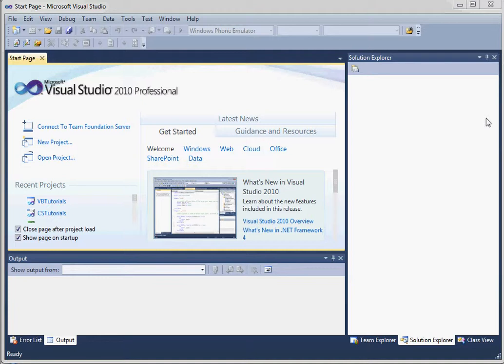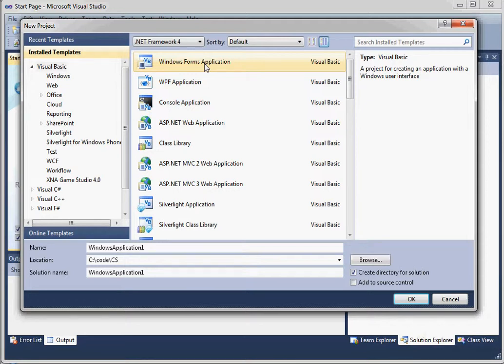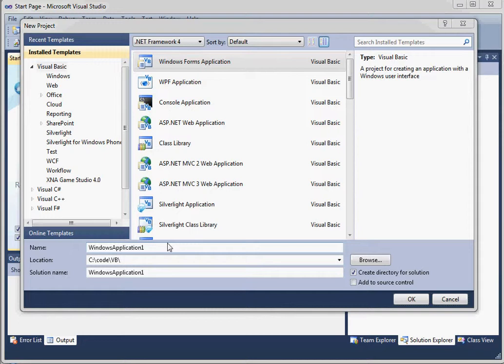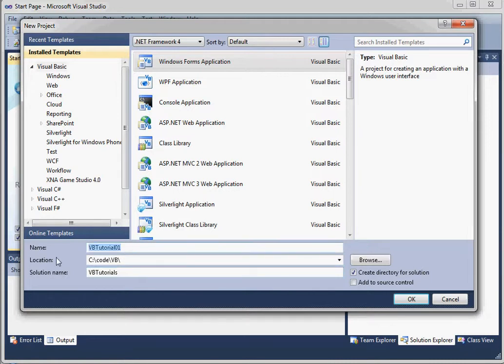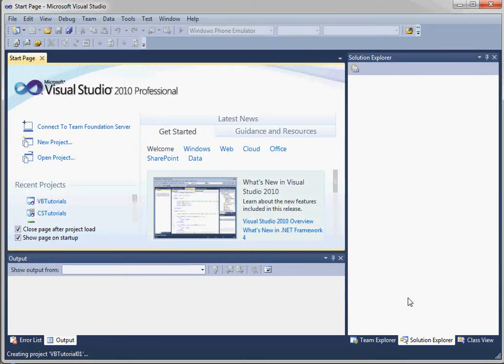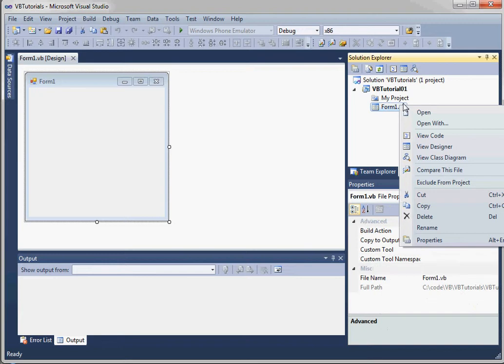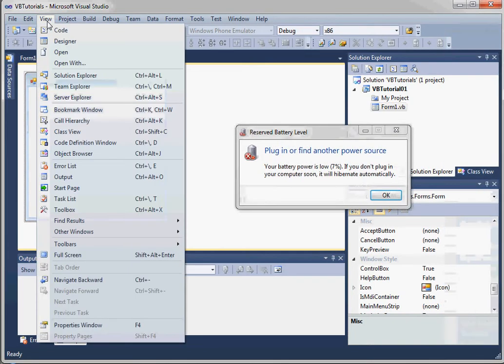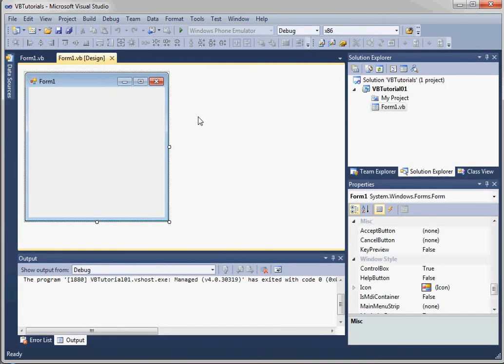VB Tutorial 01 - Getting Started with Visual Studio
Quick introduction to Visual Studio 2010 for Visual Basic.  Creates simple Windows Forms application in Visual Basic and describes the basic interface for creating applications in Visual Studio.  Shows Design Window, Properties Window, Solutions Explorer and the File Menu.